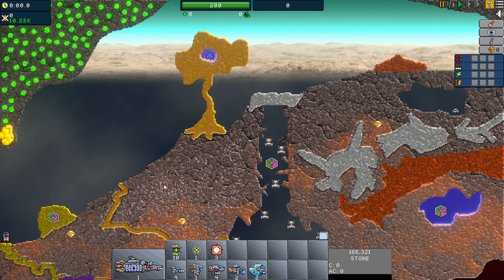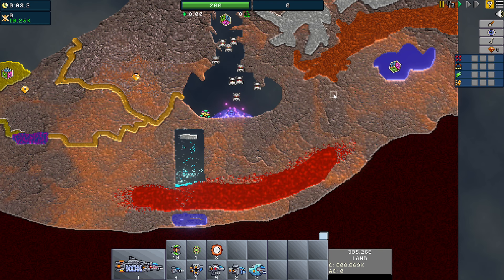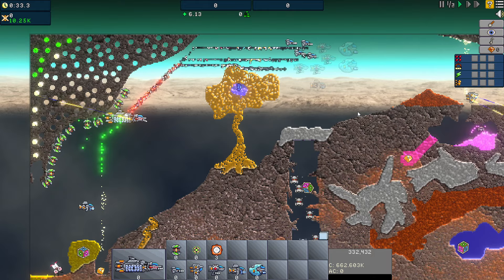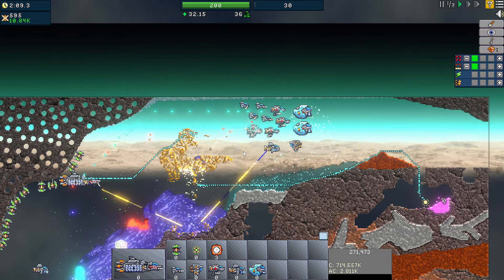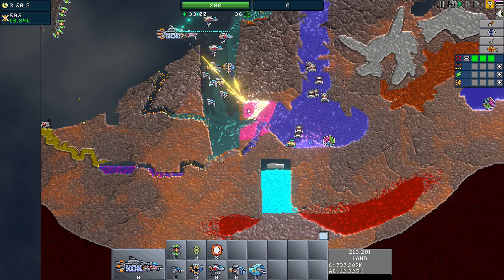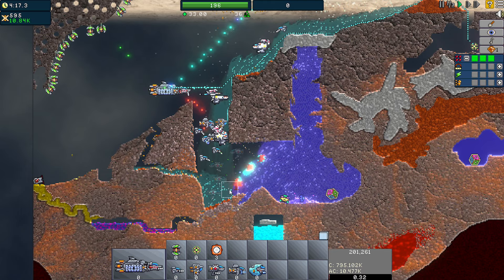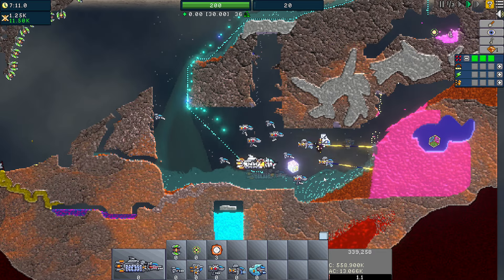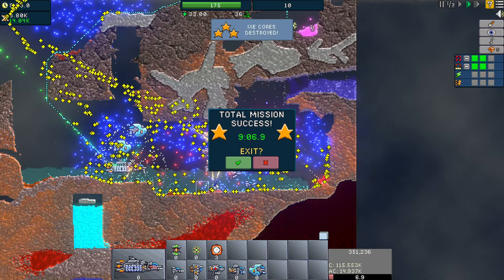IXE Mission II: Anticreeper, More Ships, & new Terrains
Creeper World IXE Demo continues with Mission II, which requires a bit more thought and adds more toys.